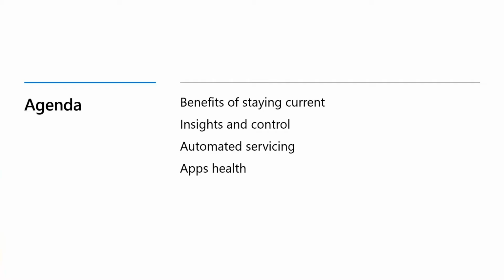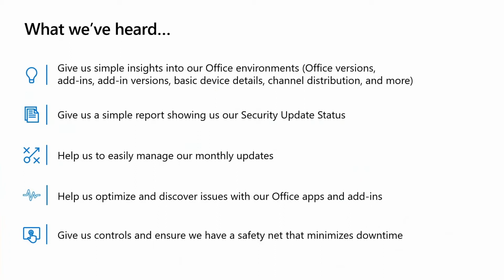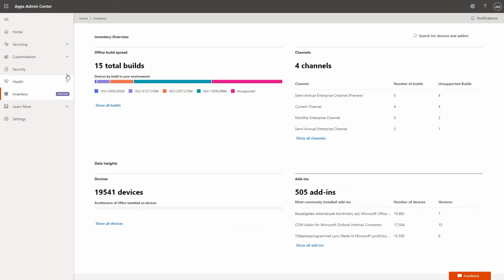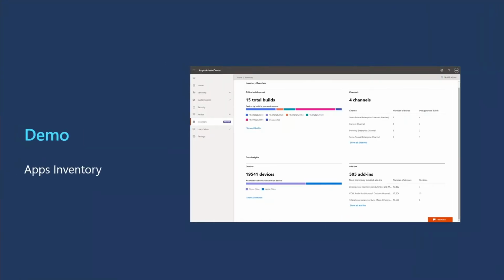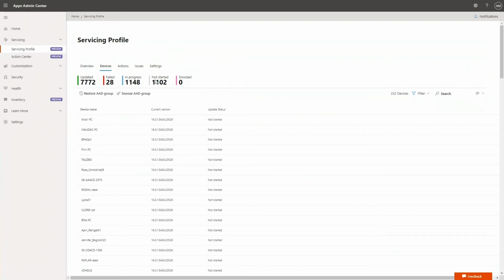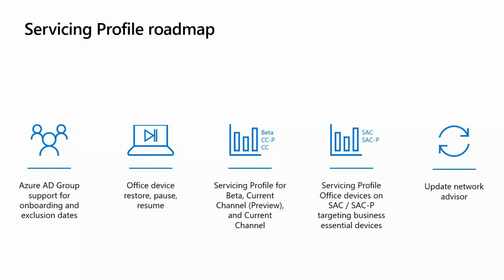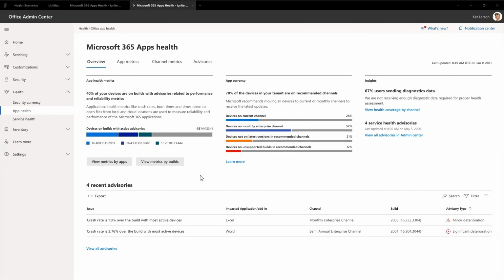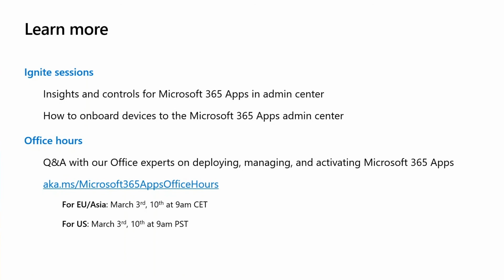Manage Office apps deployments with new tools & services | OD379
Managing Office app updates can be challenging. End users demand shorter downtime, network admins want lower bandwidth consumption, and operations teams need dependable insights on deployments. Satisfying these requirements was a distant dream, until today. Learn how new cloud services provide improved insights into your inventory and app health, along with tools for automated deployments and control to increase your workload efficiency and lower the management total cost of ownership.